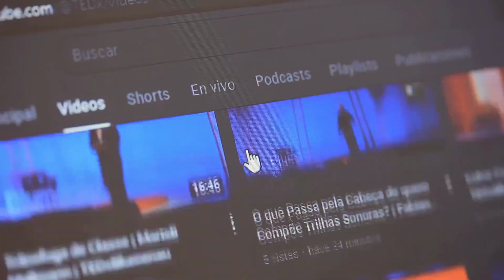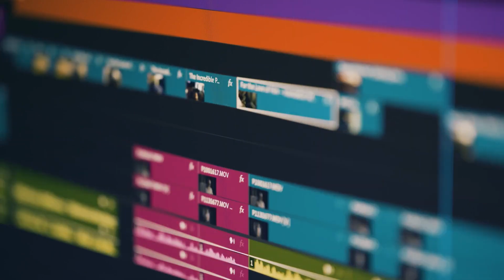YouTube to TikTok The Ultimate Repurposing Cheat Code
Repurpose Your YouTube Videos for TikTok, Instagram & More — the Smart Way!

In this video, Kay breaks down how to repurpose your long-form YouTube videos into short-form content for TikTok, Instagram Reels, Facebook, and YouTube Shorts. It’s Day 5 of our content creation challenge and we’re diving into two effective workflows: one manual for quick edits, and one automated using the AI repurposing tool Vizard.

🎯 What You'll Learn in This Video:
- How to use YouTube’s built-in “Remix into Short” feature
- Step-by-step manual workflow using CapCut
- Scaling up with Vizard: AI-detected viral moments, auto-captioning, auto-cropping, platform-optimized formats, and auto-scheduling
- Best aspect ratios for different platforms (9:16 vertical!)
- Tips to avoid watermarks & boost engagement using captions
- Recommended tools: CapCut, Descript, Adobe Premiere, InShot, VN, and why Vizard is a game changer

🔥 Whether you're a solo creator or busy content strategist, this guide shows how to save time and grow faster without shooting new content every day. Efficient editing = consistent posting = more growth.